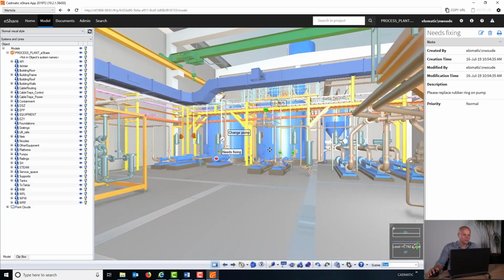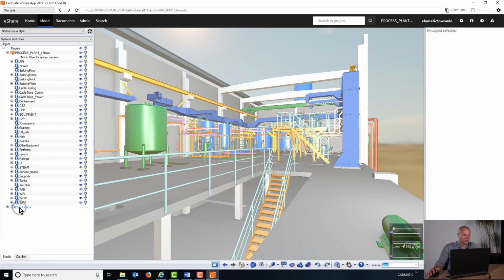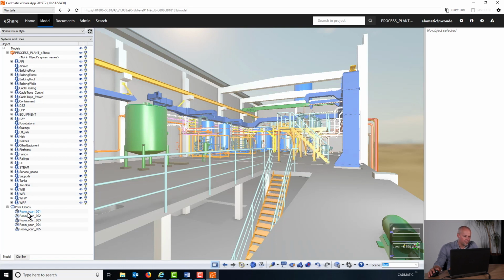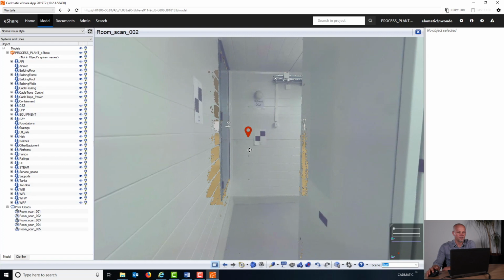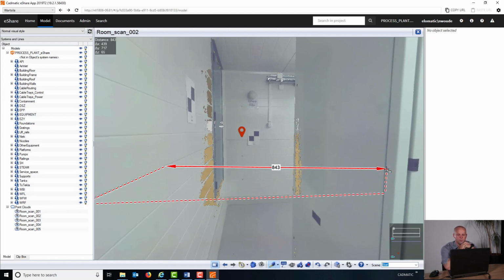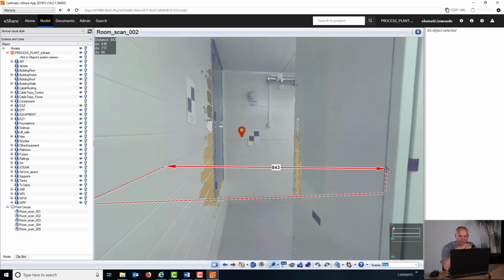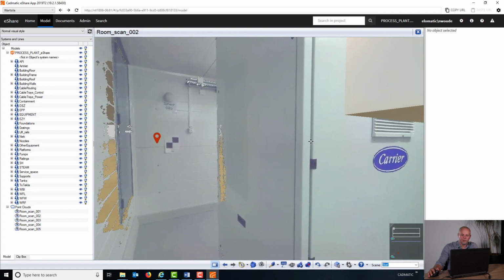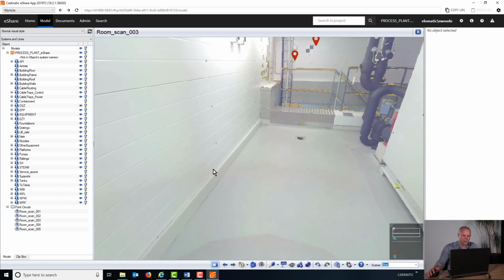eShare tutorial: point clouds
Learn how navigate in point clouds in CADMATIC eShare, take measurements, add smart points and markups.

eShare in brief: a digital twin of your project in a web portal
– All consolidated project-related data in one window (3D model, drawings, additional information from other databases)
– Benefit from integrations: see data from all systems in one place
– Follow project progress and minimize the impact of changes